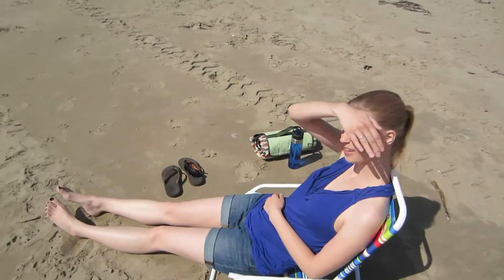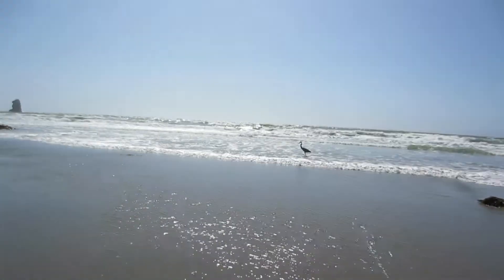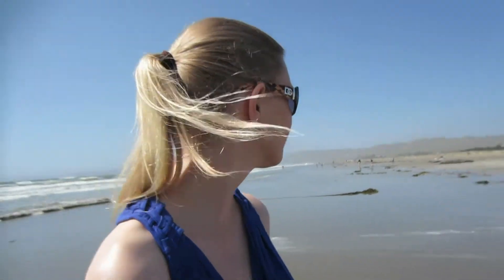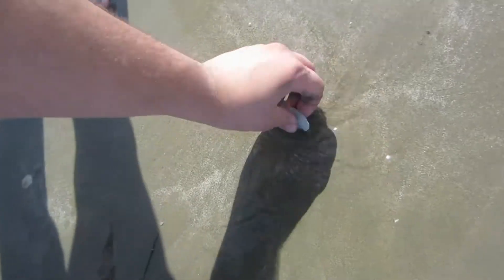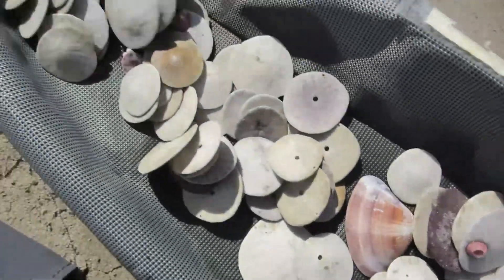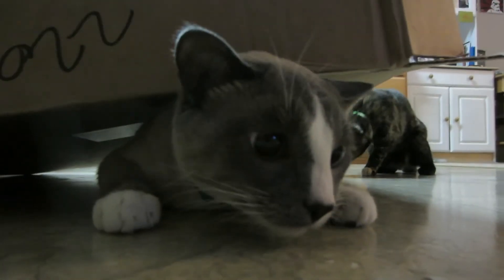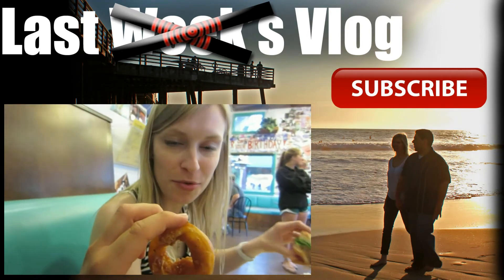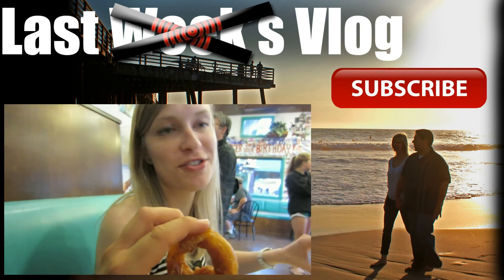LADYBUG PARTY CRASHER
Haad a quick trip to Morro with the birthday girl.

Myk's Twitter: @MykOrtiz

Myk's Instagram: @GrindTheOcean